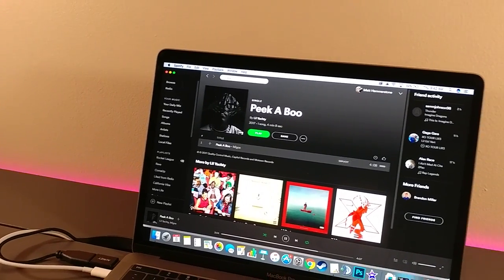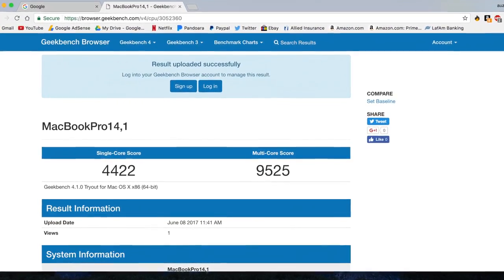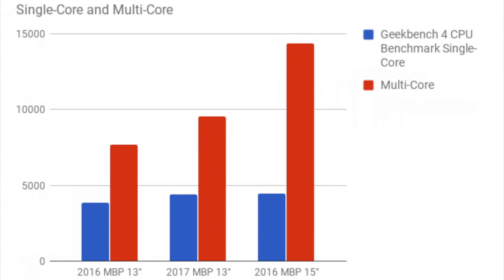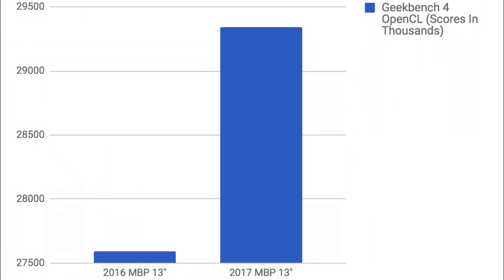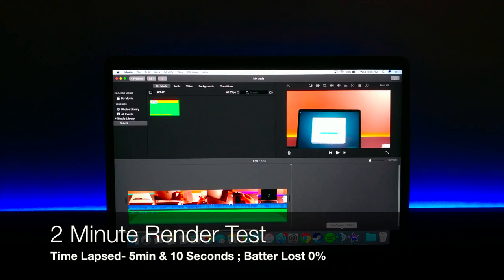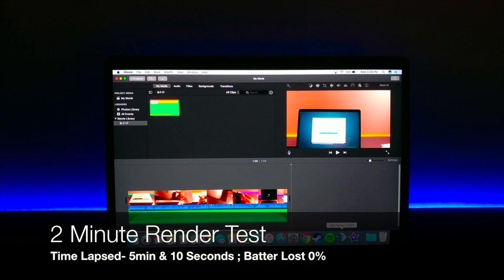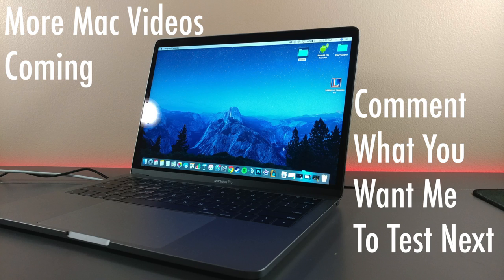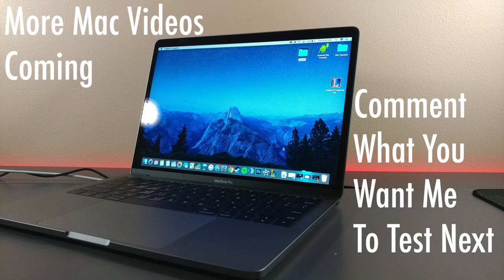2017 Macbook Pro Benchmarks & More (Base Model)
Today I test the new 2017 Macbook pro in Geekbench 4, Blackmagic, and a short rendering test.